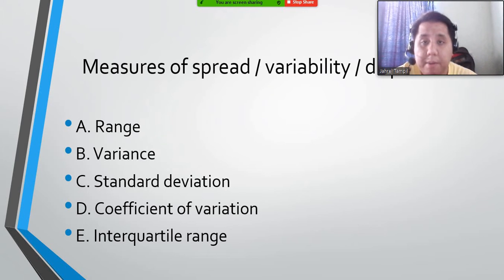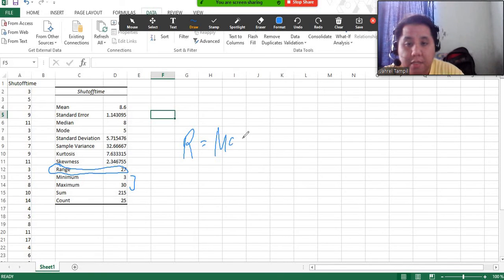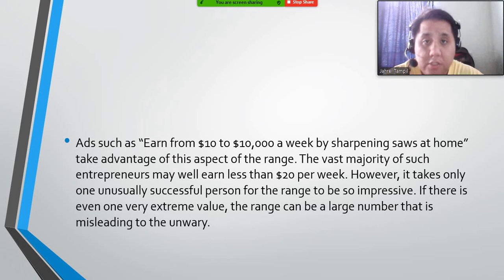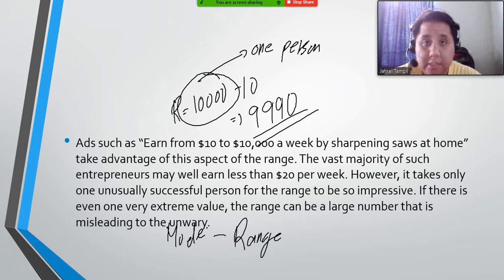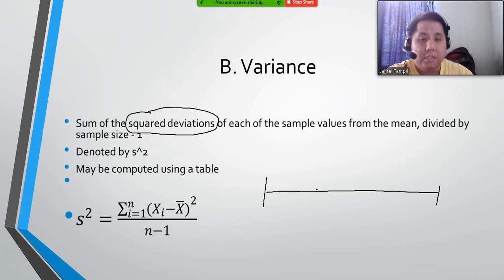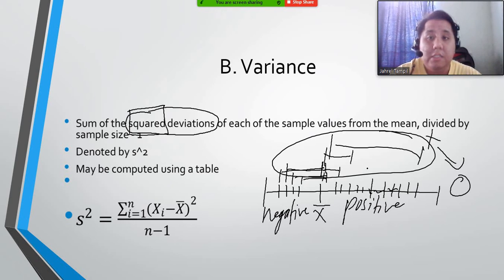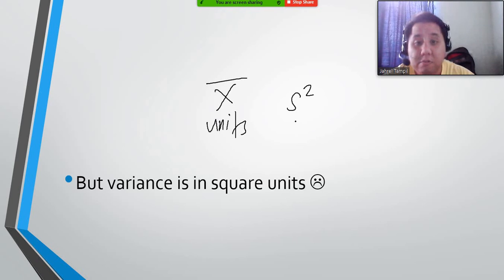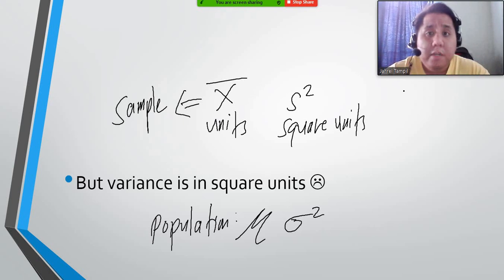The Range and the Variance